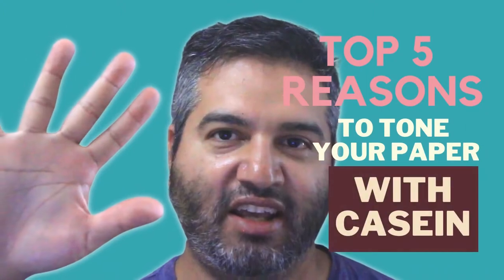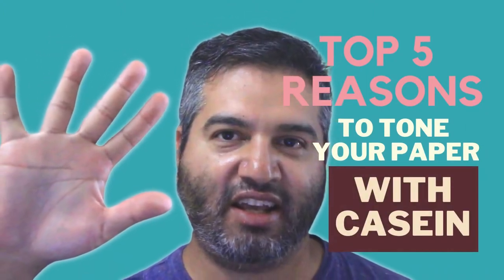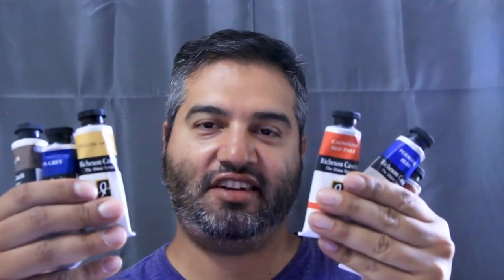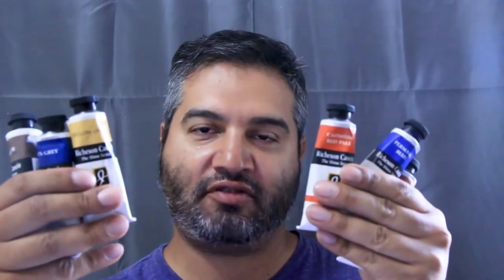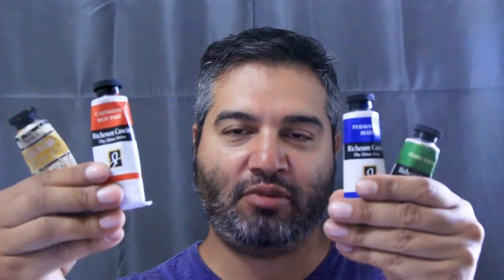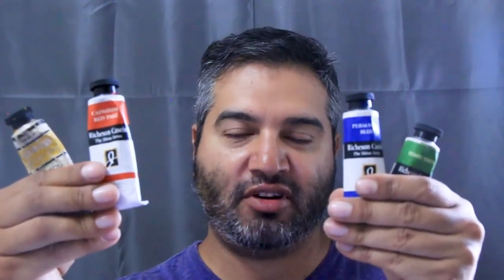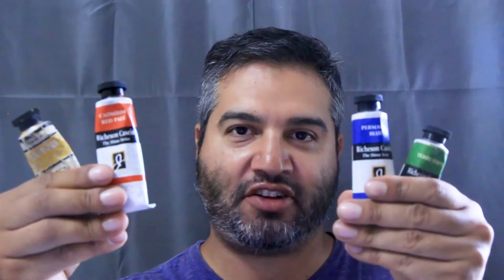Top Five Reasons To Tone Your Paper With Casein For Gouache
Here are the top five reasons to tone your paper with casein for gouache painting!

@sergiolopezfineart on IG and Tiktok, and @sergiolopezlandscapes on IG as well.